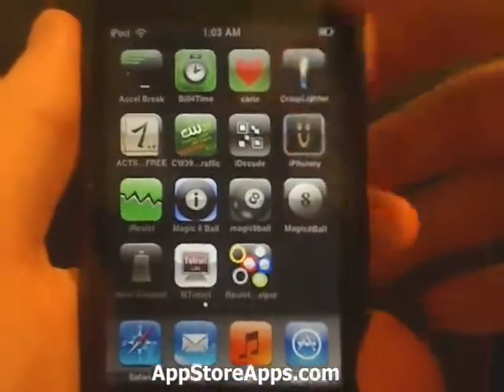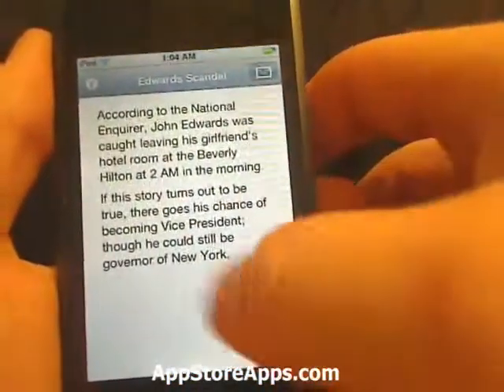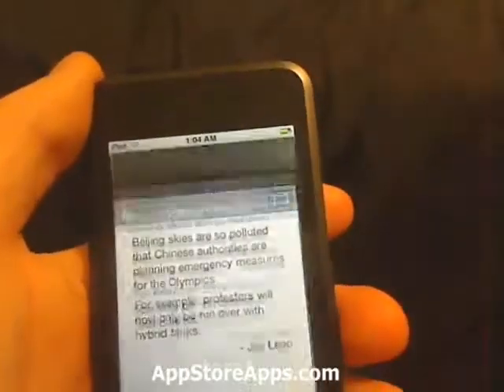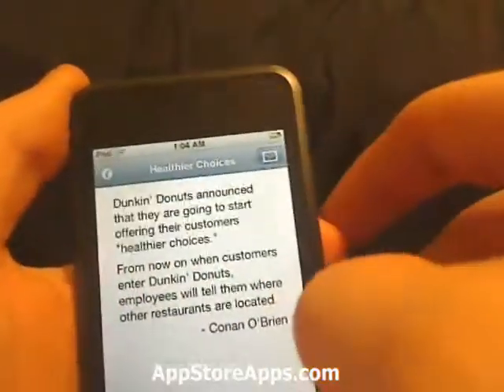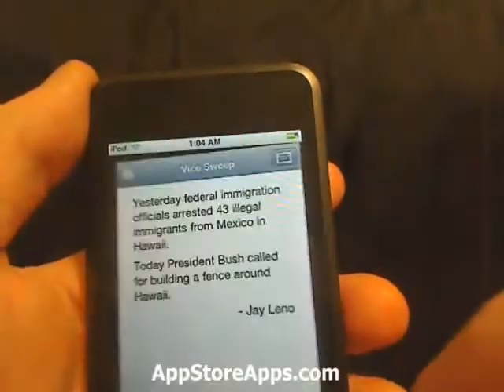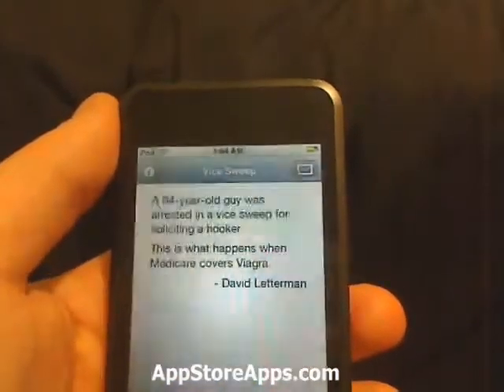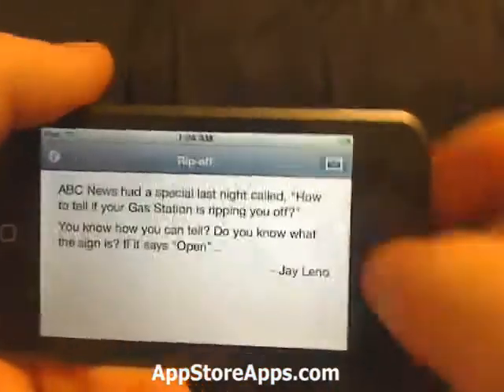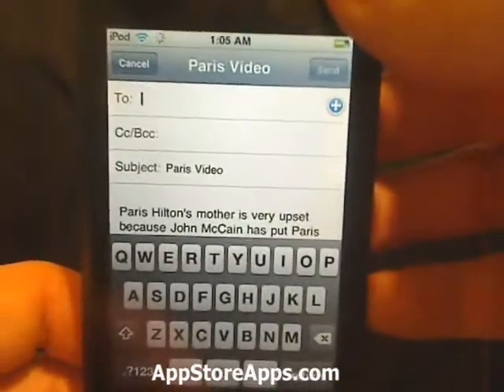iPhone App Store - iPhunny